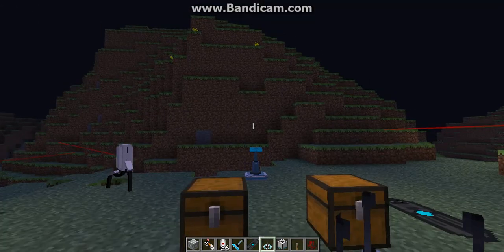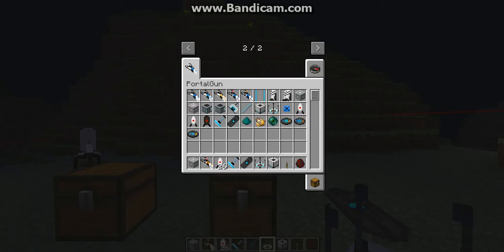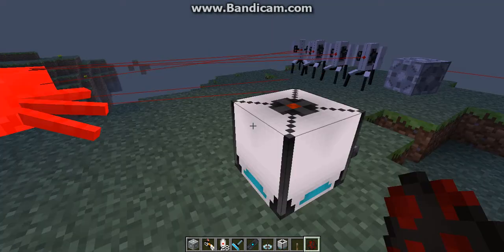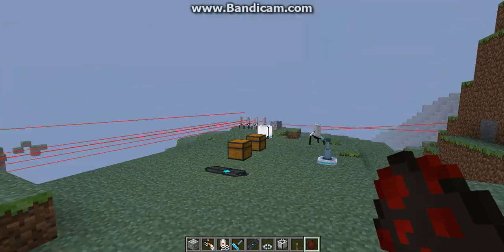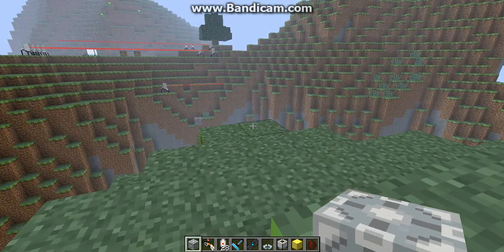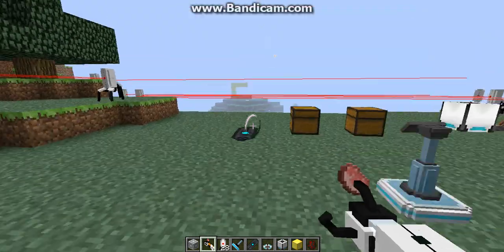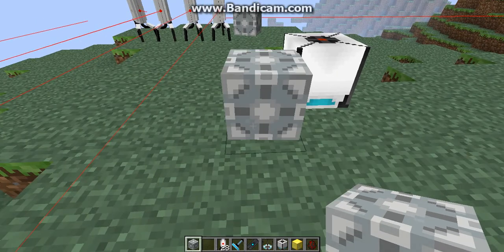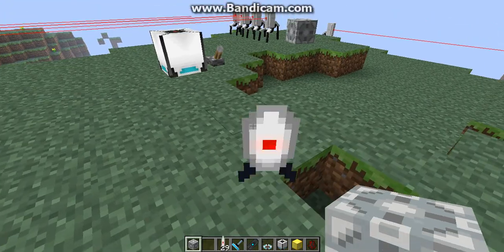Minecraft Mod Showcase: Portal Gun!!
SNAG THAT DIAMOND THAT YOU CAN'T REACH BECAUSE OF A DROP INTO LAVA! STEAL THAT COOKIE AND GET AWAY BEFORE THAT ADMIN COMES BACK! OUTWIT HEROBRINE!